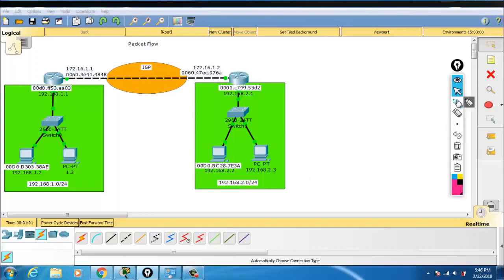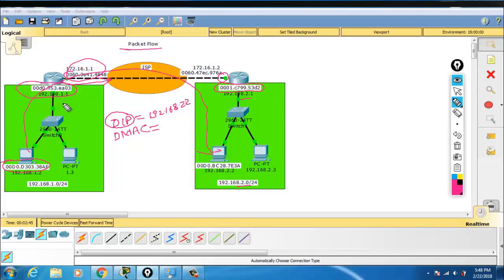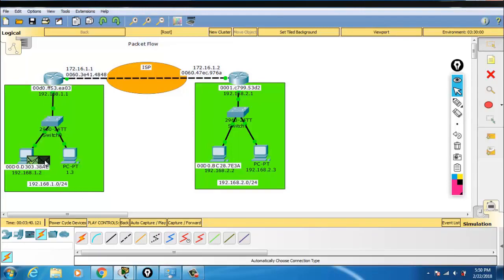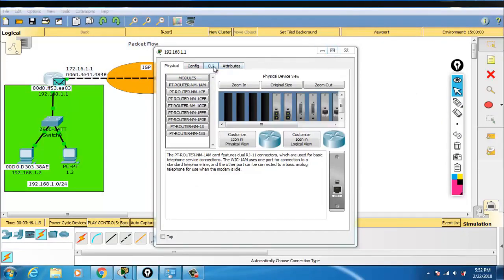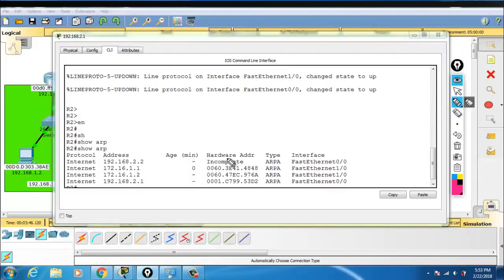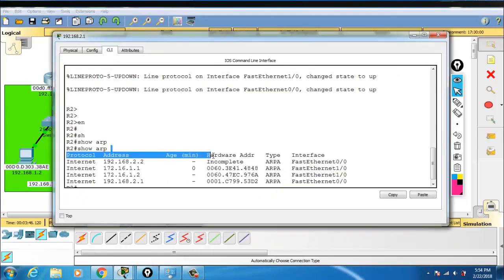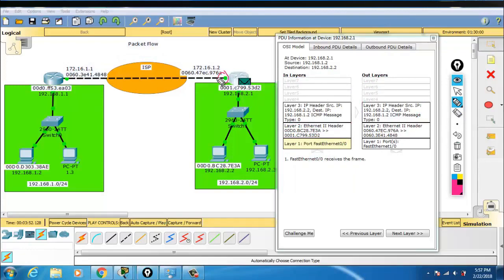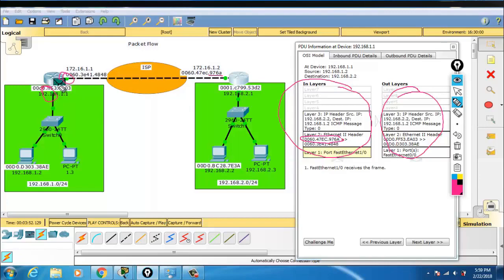Network Packet flow | Computer network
Network Packet flow
only Educational purpose .